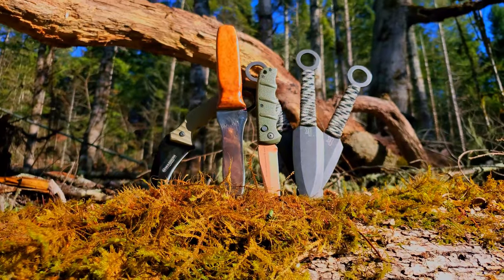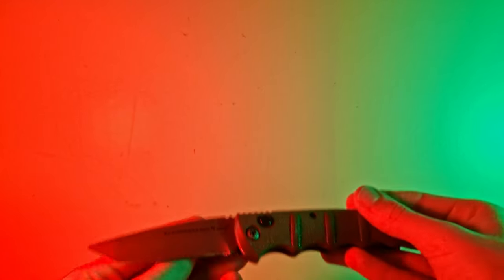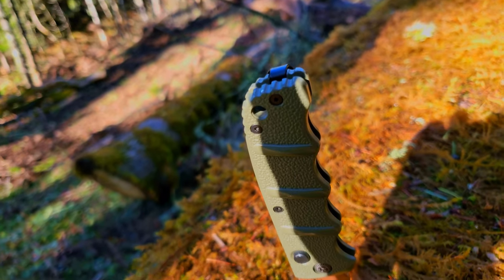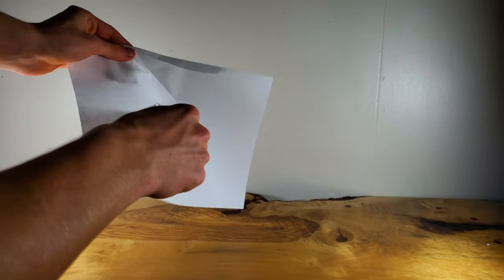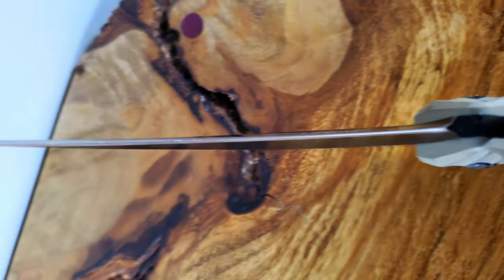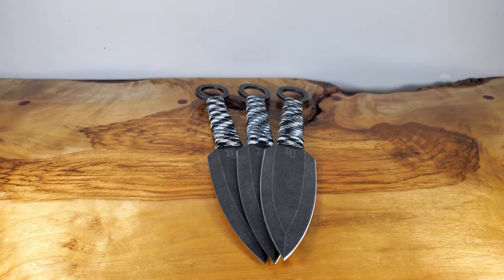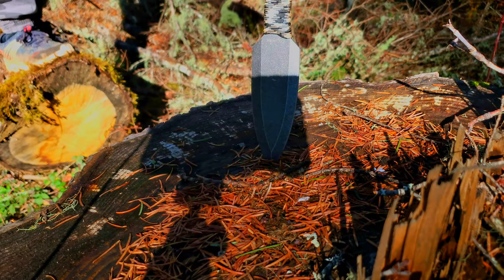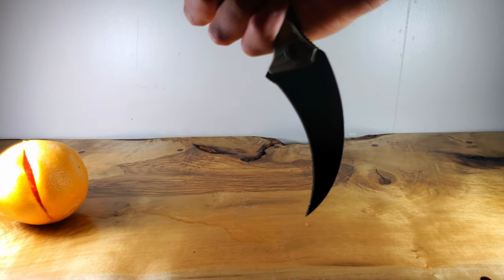Introducing My KNIVES (2022 Collection)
Knives are interesting items, in a very basic sense they are just thinly cut pieces of metal. But despite this they are very popular, not only for their usefulness but also as collectables, entertainment, and luxury items. And with barely any relation to that at all I'm going to be showing off my knife collection as of 2022.

No you can't have it, it's mine!!!

"The Loyalist - Eastridge Turnstile" is under a Creative Commons (CC-BY 3.0) license